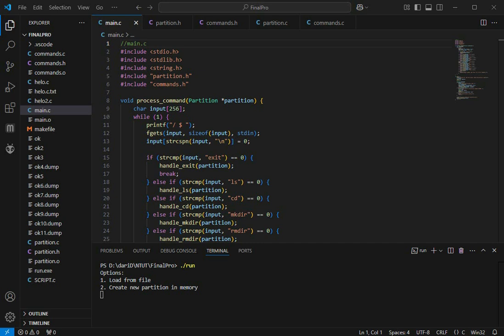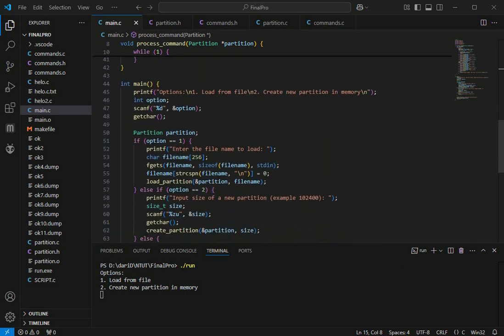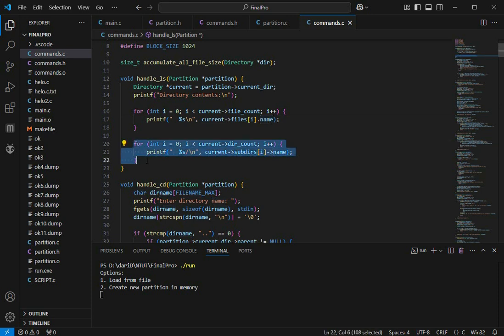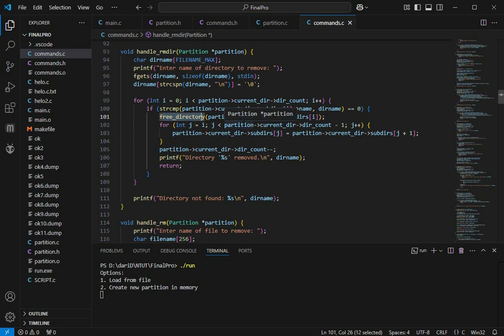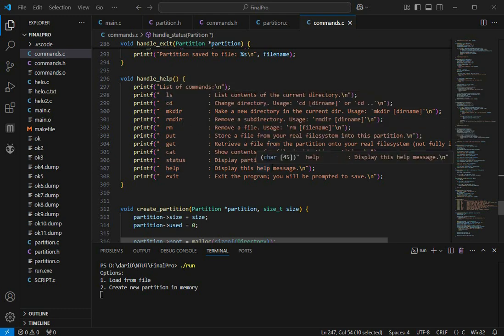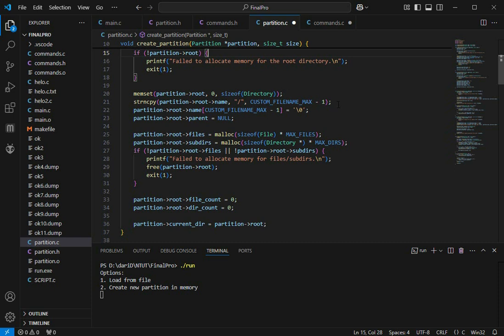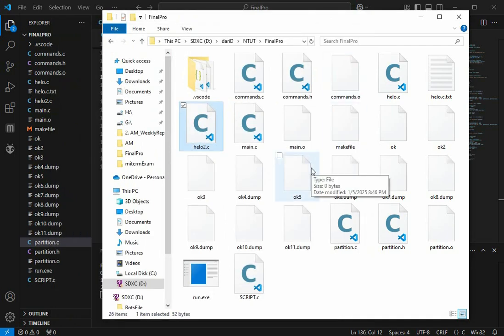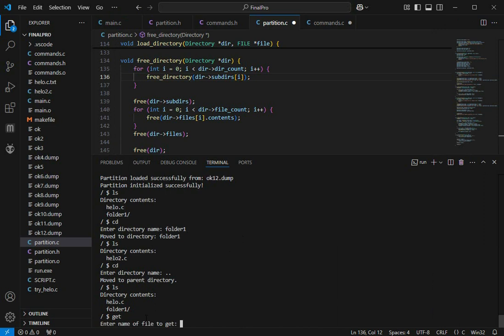Simulated filesystem using C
Final Project of Advanced C Programming at Taipei Tech